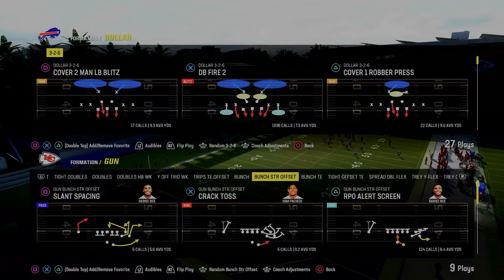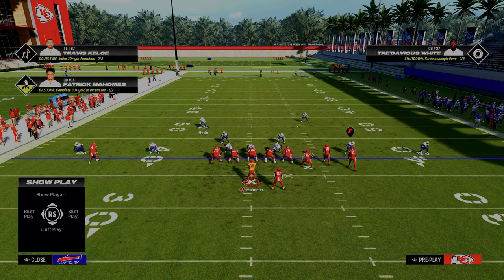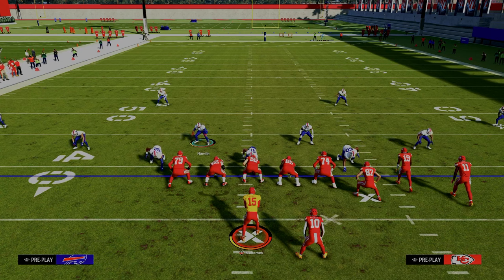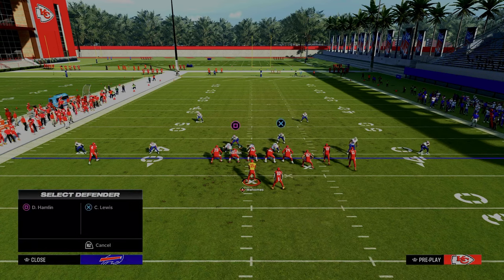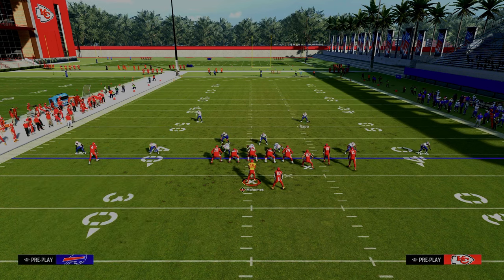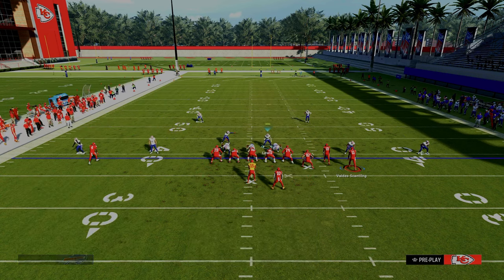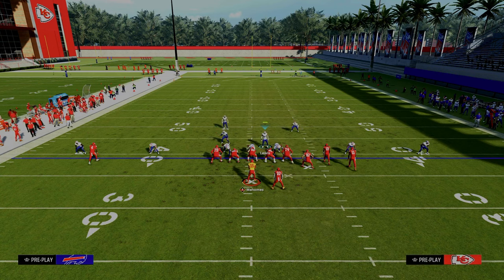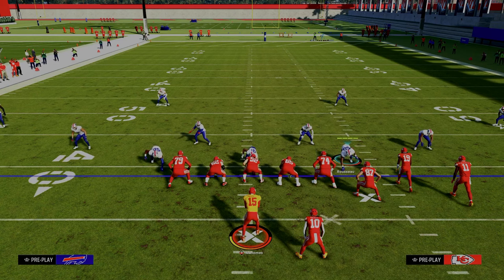MASTER This DEFENSE WIN MORE GAMES